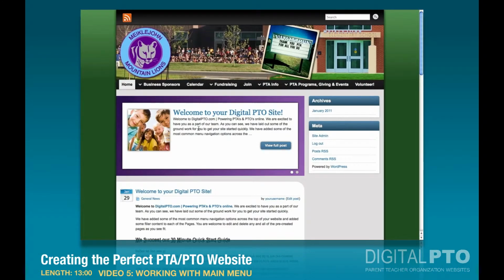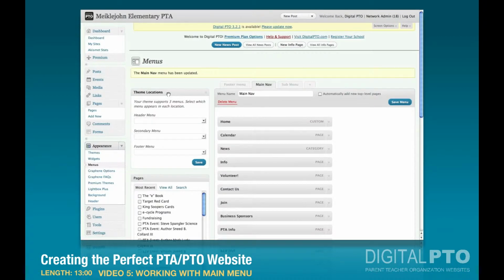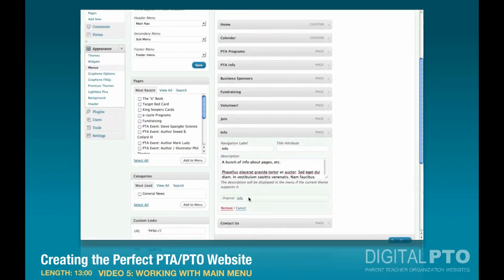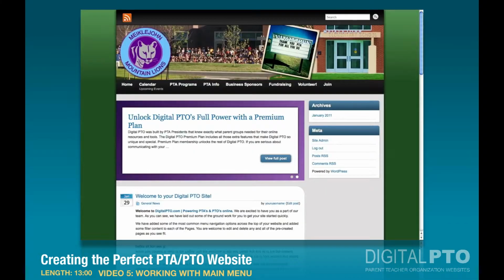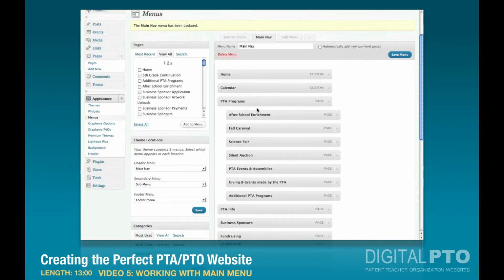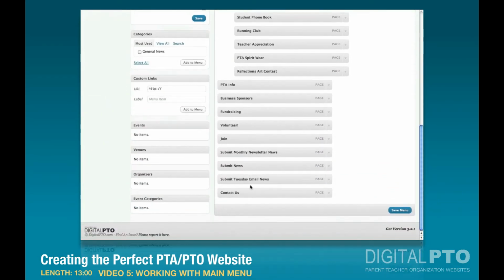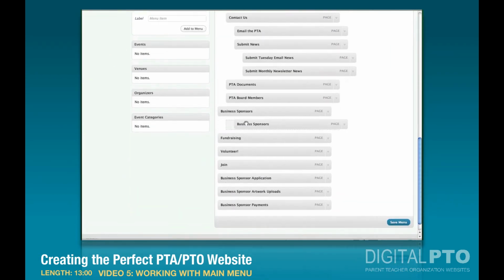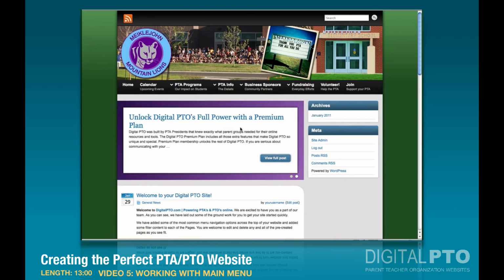PT5 - Main Menus - Building the Perfect PTA Website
Part Five in our series on how to create the perfect PTO or PTA website using Digital PTO. This chapter covers setting up your menus and assigning pages to your main navigation.